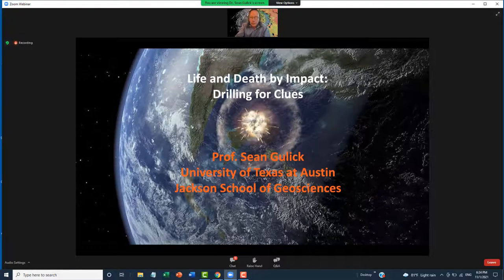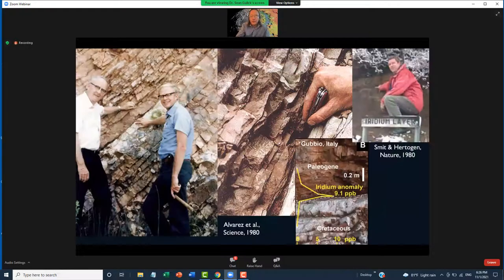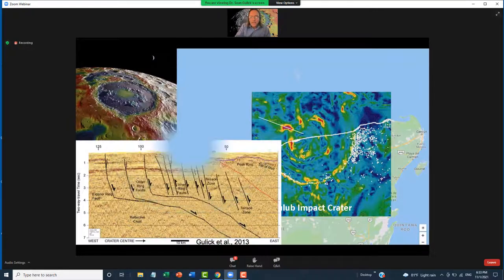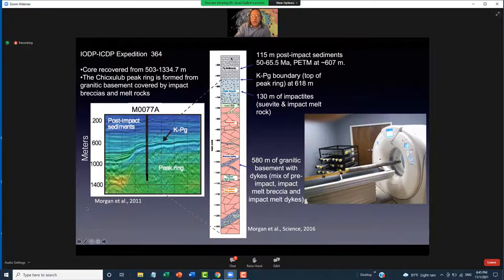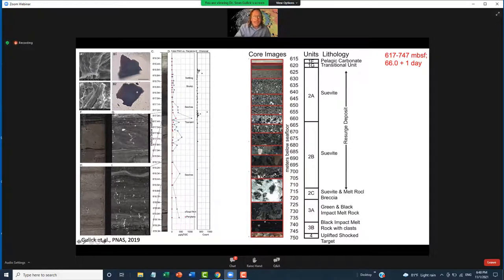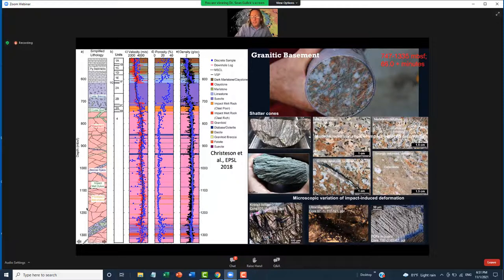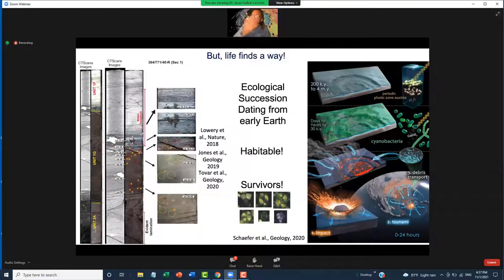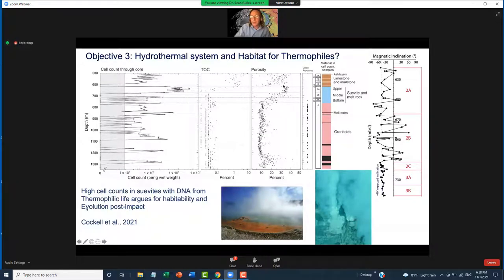Sean Gulick- Chicxulub Impact Crater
Sean Gulick of UT Austin Jackson School of Geoscience gives detailed information on the Cretaceous impact crater Chicxulub in Mexico including evaluation of rocks and minerals from the impact site.